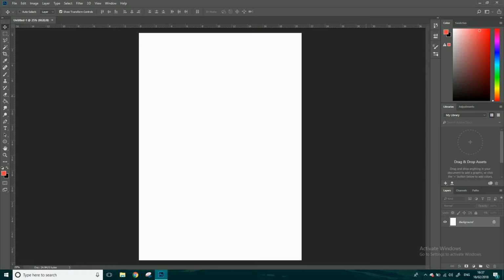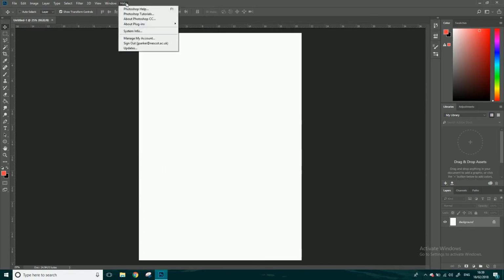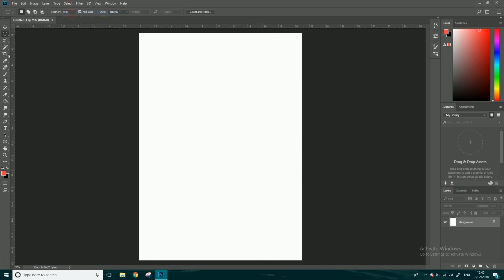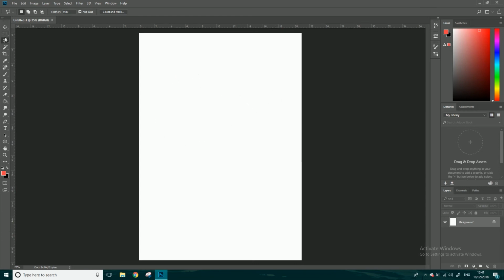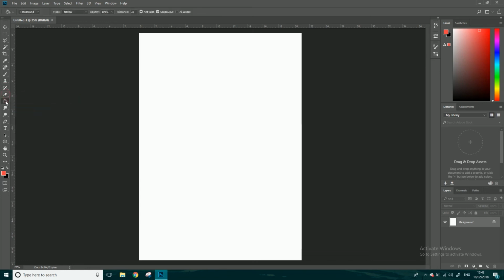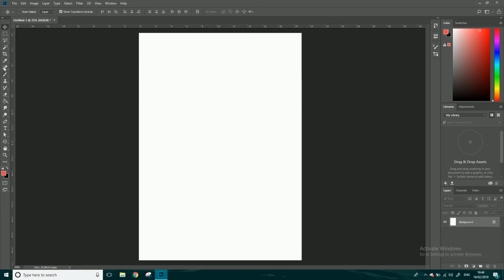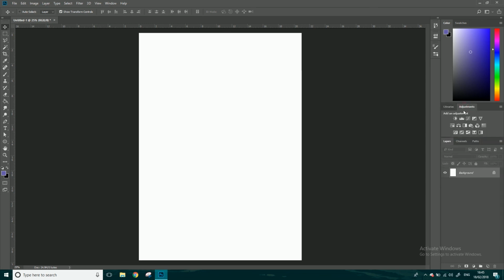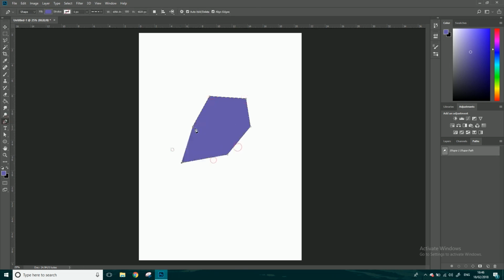Photoshop for Beginners | Photoshop Interface guide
In this installment of 'Photoshop for Beginners' I will give you a guided tour of the photoshop interface. A perfect first lesson for beginners!